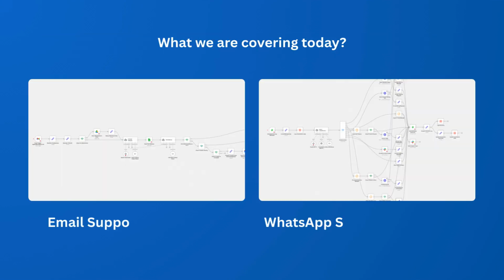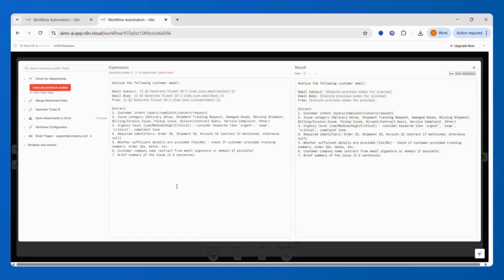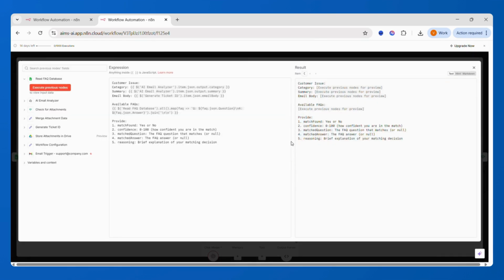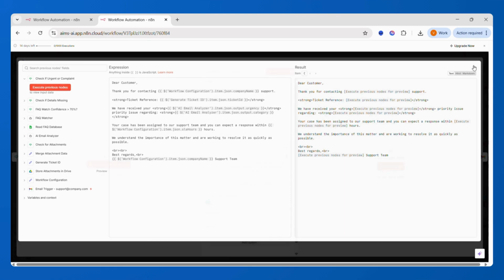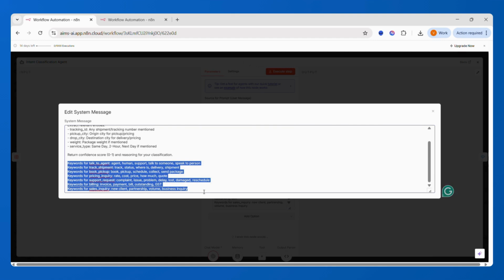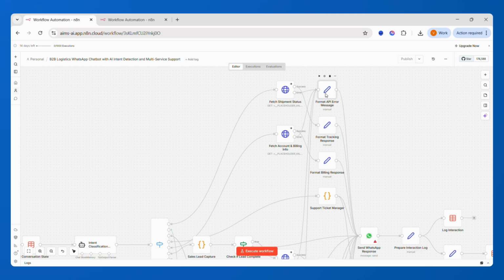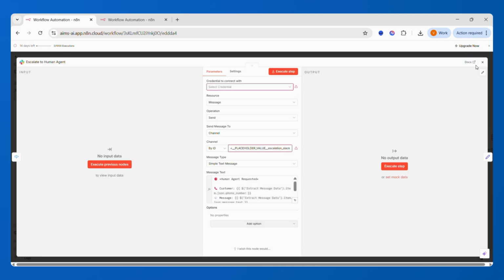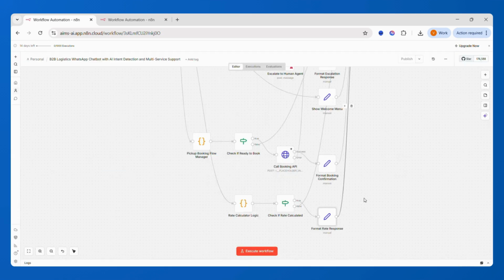Automate Customer Support with n8n (Email + Whatsapp)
We built 2 automation workflows in @n8n-io to handle the first layer of support automatically — via Email and WhatsApp.

Here’s the thinking behind them:

1. Email Support Automation

Email support is ticket-heavy and detail-oriented.
The goal was to instantly respond to queries, auto-resolve FAQs, and escalate only when needed — so response time drops without overwhelming the team.

• Trigger on incoming emails → auto-create ticket
 • AI analyzes email + attachments → identifies intent, issue type & urgency
 • Match against FAQ database → auto-send responses for common queries
 • Request missing details if needed
 • Assign urgent or complex cases to executives automatically

Result: Faster first responses and better prioritization.

2. WhatsApp Support Automation

WhatsApp is real-time and conversational.
So the system needed to understand intent quickly, maintain context, and handle multiple use cases — from tracking to booking to billing.

• Capture incoming messages → classify intent using AI
 • Route to dedicated flows (tracking, billing, booking, sales inquiry)
 • Fetch data from ERP/CRM → send instant responses
 • Capture leads from sales inquiries
 • Escalate to human agents only when required

Result: Real-time support without real-time human effort.

Automating the first touchpoint of support = Faster responses + Lower workload + Better customer experience

This can help ORM Teams, Customer Support Teams or KAM Teams.